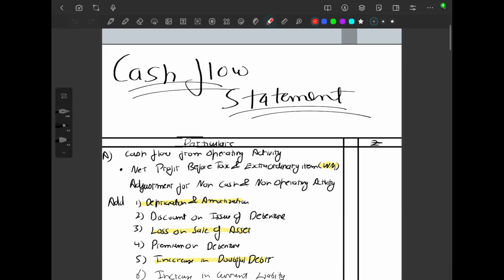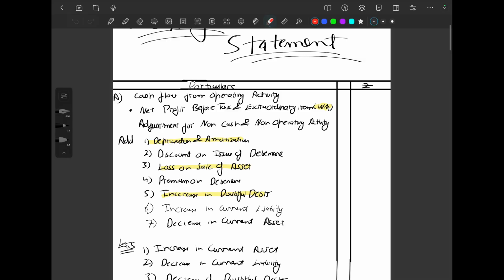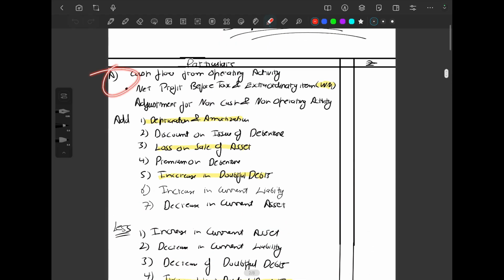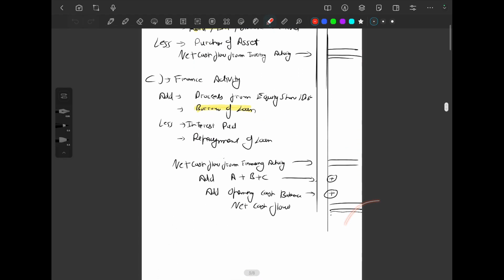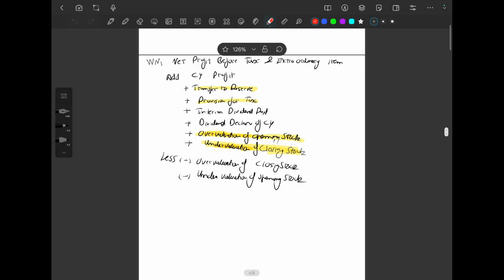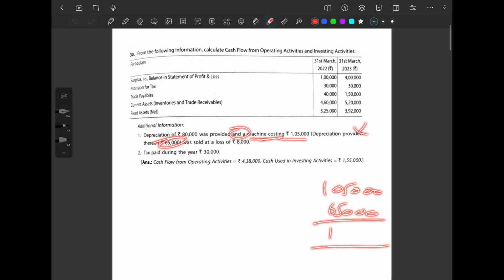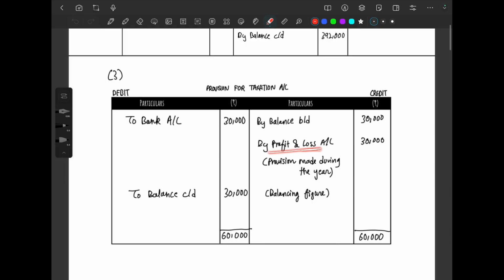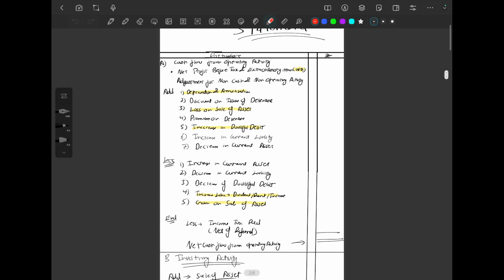Cash Flow Statement Full Rivision With Important Questions One Shot Class 12th CBSE 2026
Class 12 cash flow Statement
14minute class 12cash flow

2026 cash flow statement
Important questions of class 12 cash flow statement